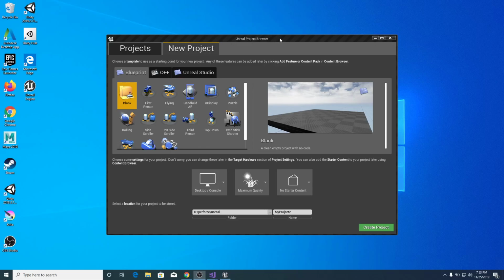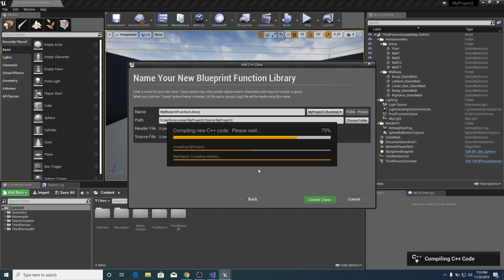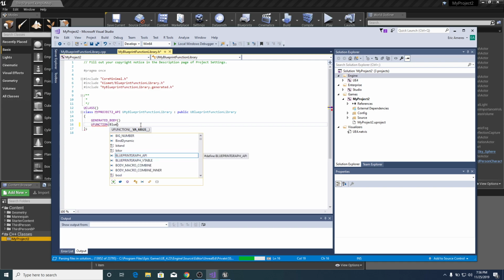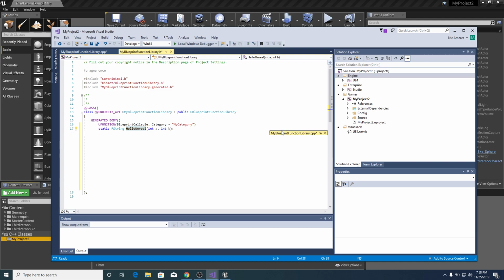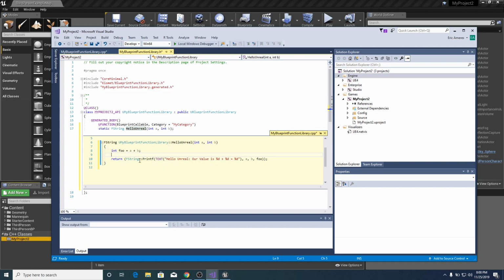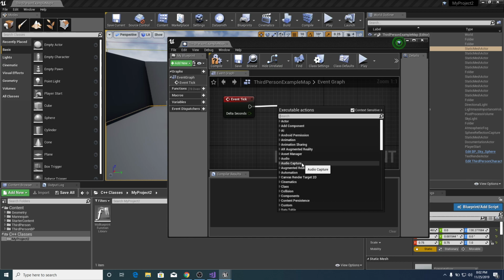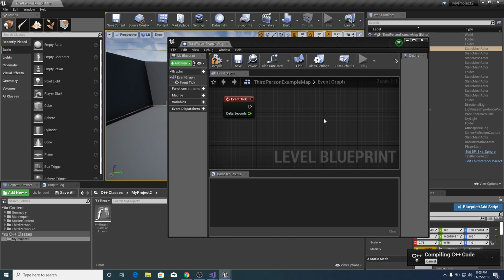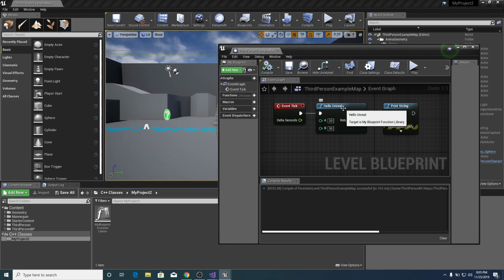Unreal Tutorial : Creating a Blueprint Function Library in C++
This video was created as a supplement to a college course in programming the Unreal Engine.  It contains a quick walkthrough of creating a C++ class that presents as a Blueprint library callable by any Blueprint in your Unreal project